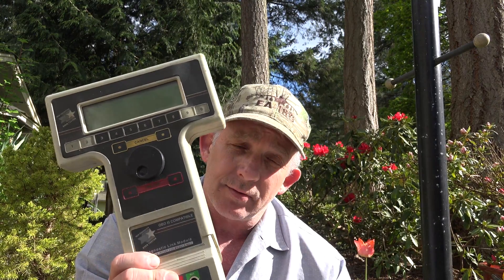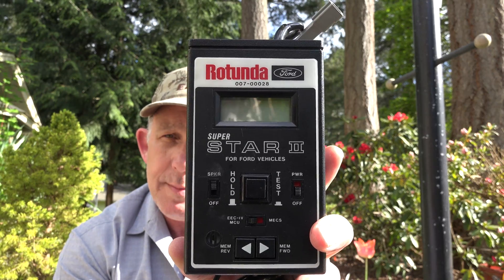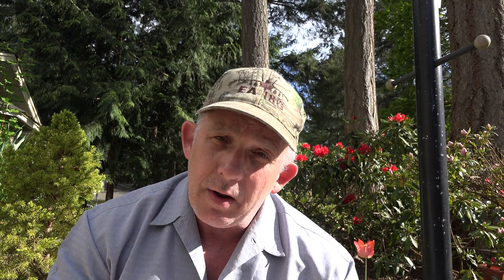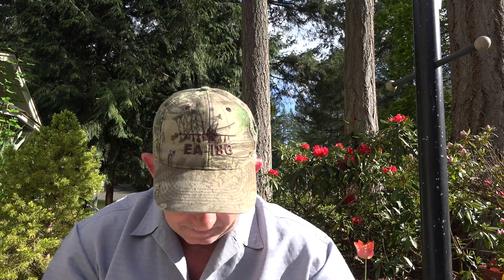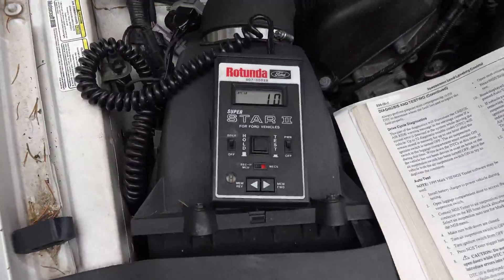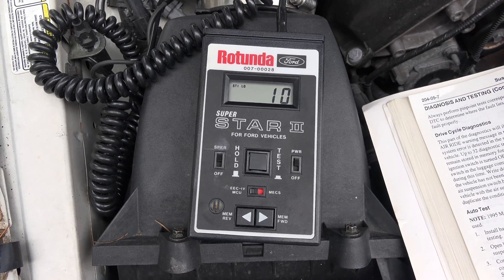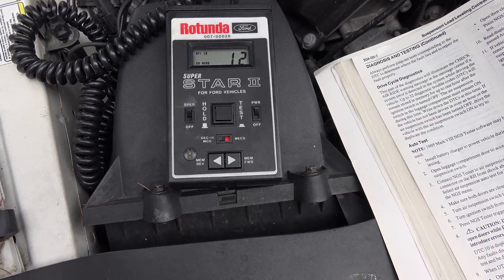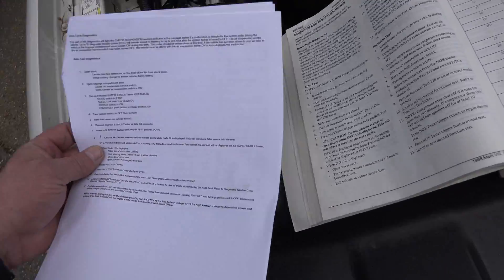1998 Lincoln Mark VIII Air Ride Auto Test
Performing the Air Ride Test on a 1998 Lincoln Mark VIII using a Rotunda Super Star II Tester.

Test Steps and DTCs are below:

AUTO TEST
NOTE: DO NOT lean on vehicle or open doors during auto test. Doing so will introduce false codes into test.
1. Connect battery charger to vehicle during testing as compressor operation may deplete battery power.
2. Connect Super Star II tester to diagnostic connector on the front of right front shock tower. Select MODE FAST and EEC-IV MCU. HOLD/TEST button should be UP (Unlatched) Ensure doors are closed (trunk can be open or closed).
3. Turn ignition on (Run Position).
4. Press HOLD/TEST Button to Test (down/latched)
NOTE: DTC 10 will display indicating auto test is running. Any faults discovered will stop test and DTC will be displayed at the end of the test.
5. When DTC 12 is displayed, open driver's door and turn steering wheel 1/4 turn in both directions. Exit vehicle and close driver's door. Open and close passenger's door.
6. Unlatch HOLD/TEST button (up to HOLD) and then press HOLD/TEST button down to read displayed codes. If DTC 11 is displayed, vehicle has passed auto test. If other DTCs are displayed, system faults exist and need to be serviced. If unable to enter auto test, perform TEST A under SYMPTOM TESTING.

DTC TEST INDEX
10 Auto Test in Progress
11 Auto Test Passed12 Perform Manual Tests
15 No Faults Stored in Memory
18 Low Battery Voltage
19 High Battery Voltage
20 Air Suspension Control Module Memory Error
25 Height Sensor Supply Not 5 Volts
29 Two Door Cycles Not Detected During Test
35 EVE Power Steering Control Valve Actuator Concern
45 Steering Wheel Rotation Not Detected
50 LH Front Air Suspension Height Sensor Signal Out of Range
55 RH Front Air Suspension Height Sensor Signal Out of Range
60 LH Rear Air Suspension Height Sensor Signal Out of Range
70 Vent Solenoid Valve
75 Compressor Relay Control Circuit
80 LH Front Air Spring Solenoid Valve Circuit Failure
85 RH Front Air Spring Solenoid Valve Circuit Failure
90 LH Rear Air Spring Solenoid Valve Circuit Failure
95 RH Rear Air Spring Solenoid Valve Circuit Failure
98 Compressor Run Time Exceeded
99 Unable to Detect Raising or Lowering of One or More Corners